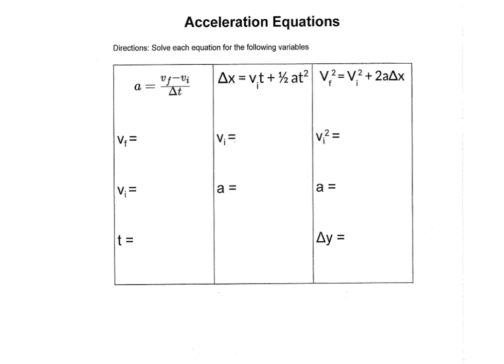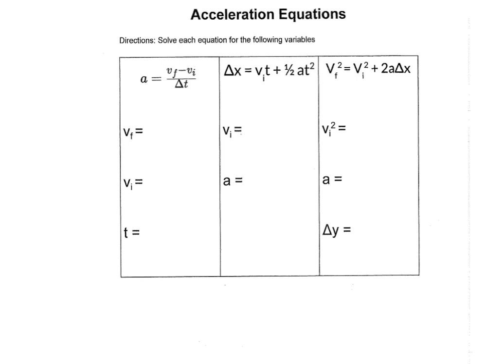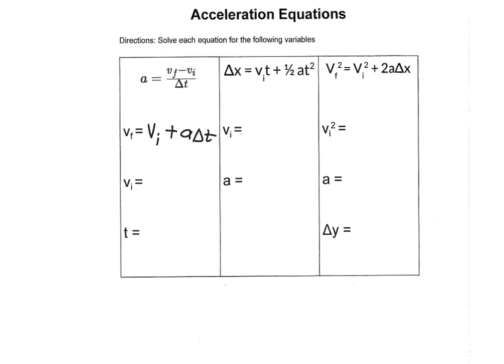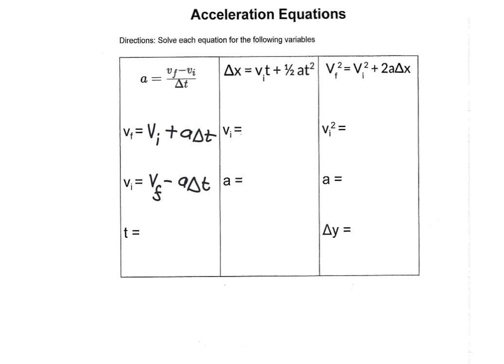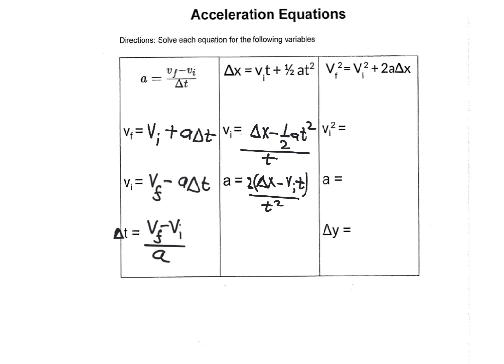Solve for the Variables